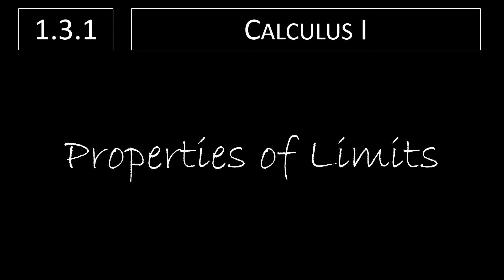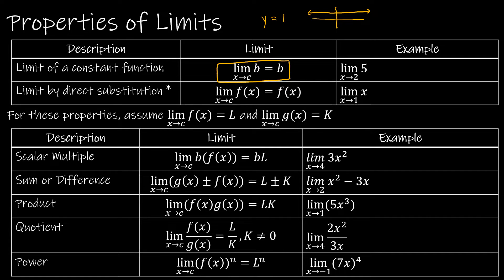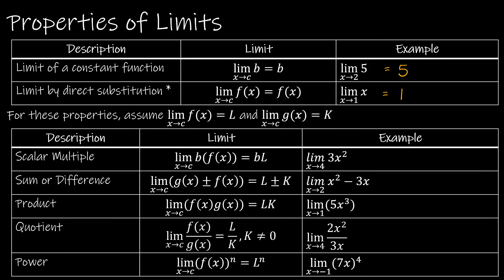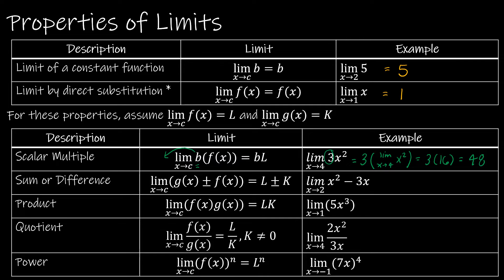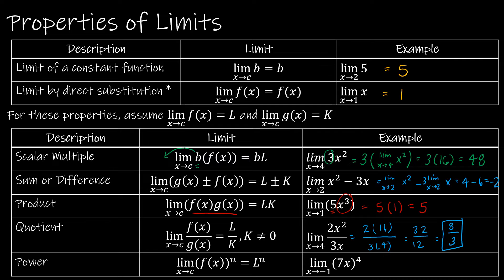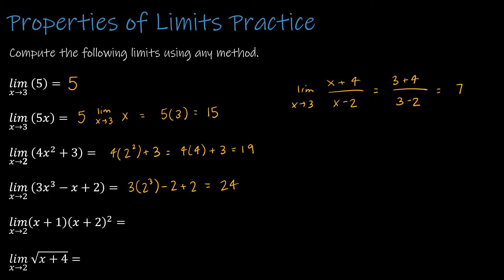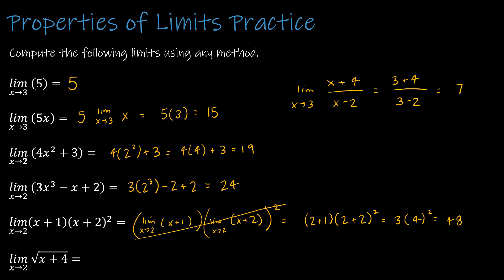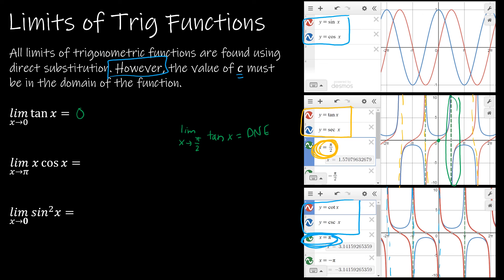Calculus I - 1.3.1 Properties of Limits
In this video we explore some strategies we can use to evaluate limits. Most of the properties we explore are not yet useful to us, but will come in handy throughout our studies.

Video Chapters:
Intro 0:00
Properties of Limits (constant, sum or difference, product or quotient) 0:05
Limits Practice 6:48
Limits of Composition of Functions 10:02
Limits of Trig Functions 12:39
Up Next 15:39